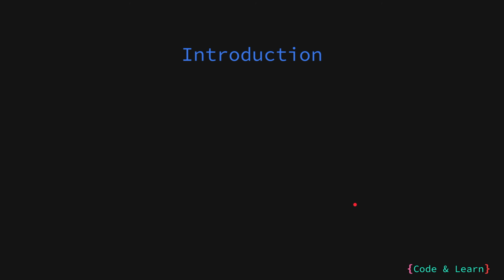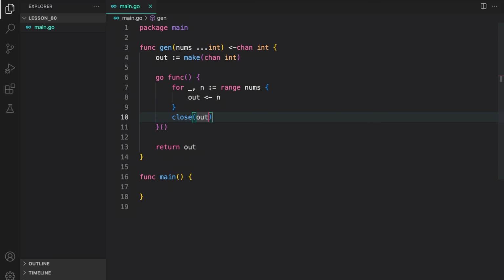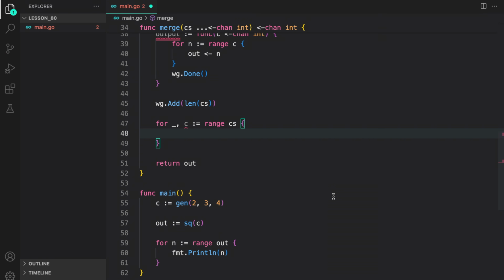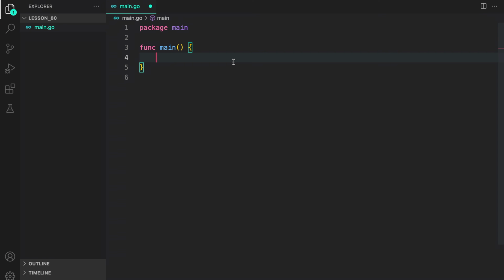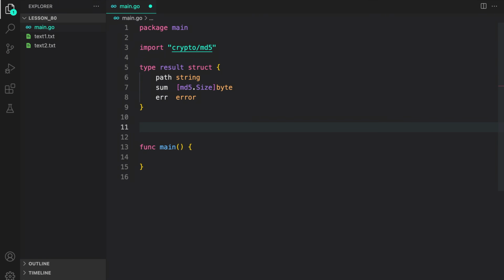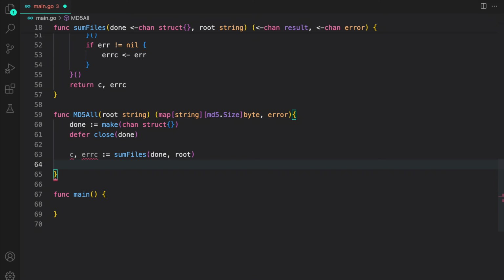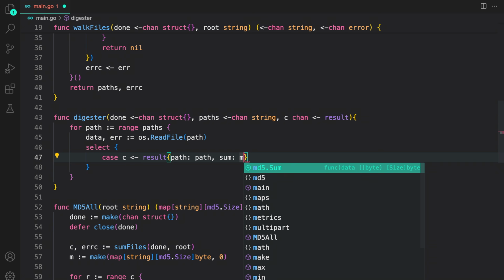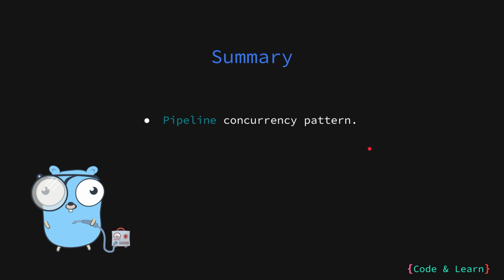Go Concurrency Patterns | Building Efficient Streaming Data Pipelines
🔍 Video Overview: Streaming Data Pipelines

This video explores Go’s powerful concurrency patterns to build efficient and scalable streaming data pipelines. We will go through examples provided in the Go blog

You'll learn how to:

- Leverage goroutines and channels for real-time data processing.
- Implement concurrency patterns to handle high-throughput data streams.
- Optimize your pipelines for performance and reliability in production.

Through practical examples, we’ll demonstrate how to use Go’s concurrency features to create robust data pipelines that handle streaming data efficiently. Perfect for developers looking to deepen their understanding of Go concurrency.